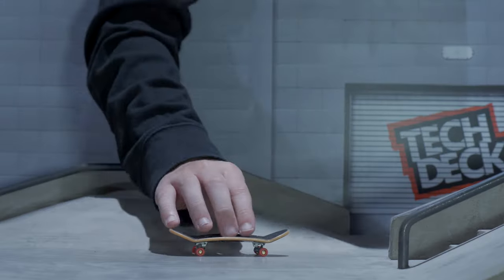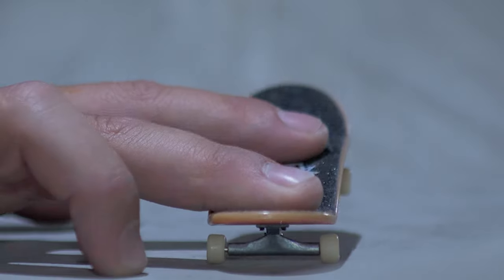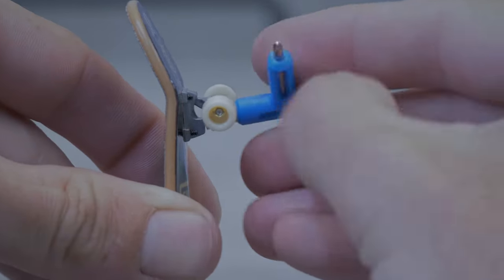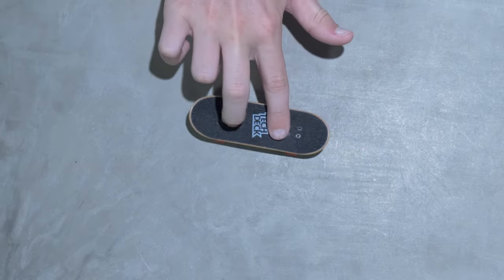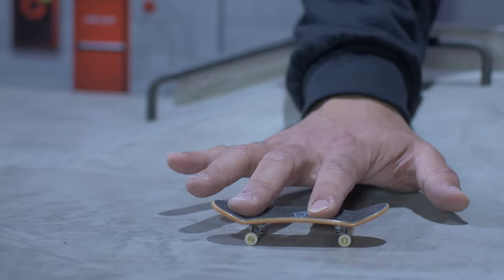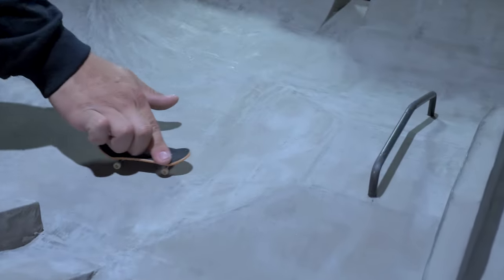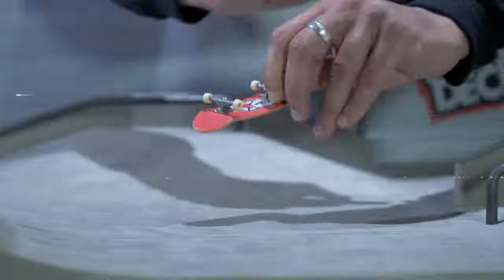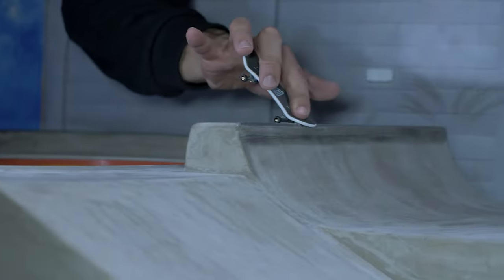How To Fingerboard - Tech Deck Intro To The Basics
Ready to step your game up? Skateboarding isn't easy, neither is fingerboarding. We are giving you a helping hand by having the pros demo some of the basics all the way up to tech tricks to get you to the next level. Episode 1 features set up and basics.

In this episode we will cover the parts, some style, and some intro tricks and tips.

Here you'll find out how to set up your finger board, how to ollie, pop shuv it, kick flip, and link them all together.